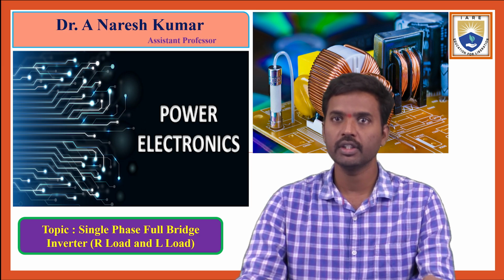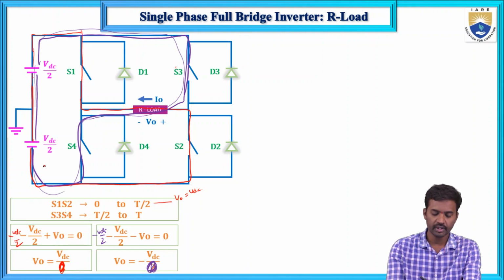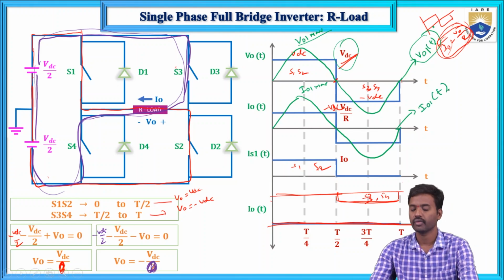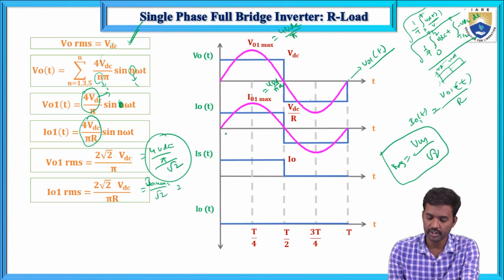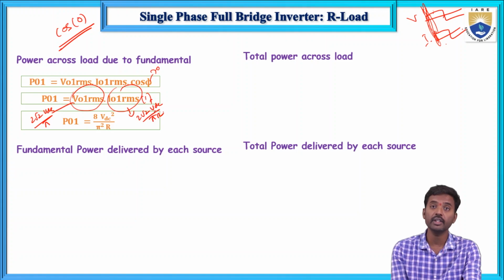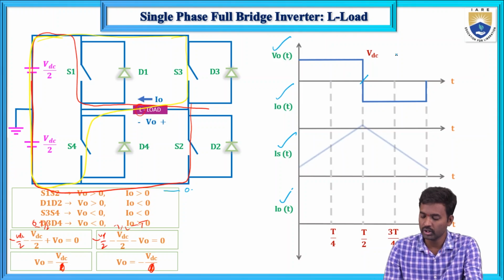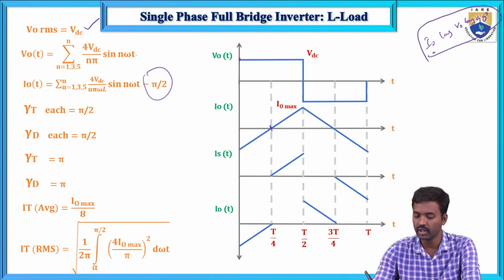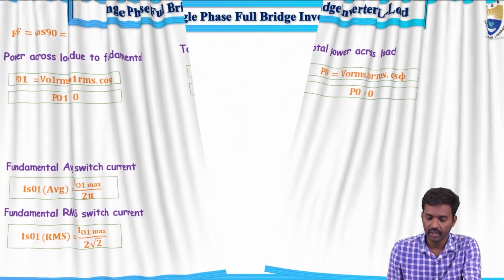Single Phase Full Bridge Inverter R Load and L Load by Dr. A Naresh Kumar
Single Phase Full Bridge Inverter R Load and L Load by Dr. A Naresh Kumar | IARE

Telangana, India.